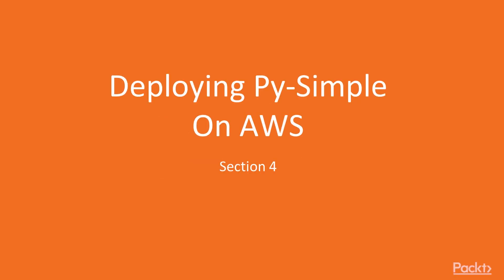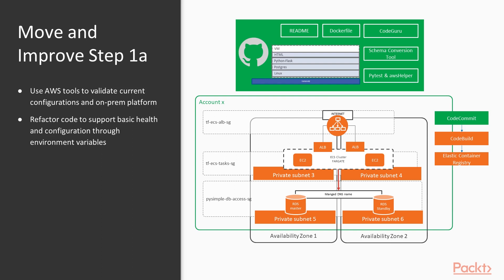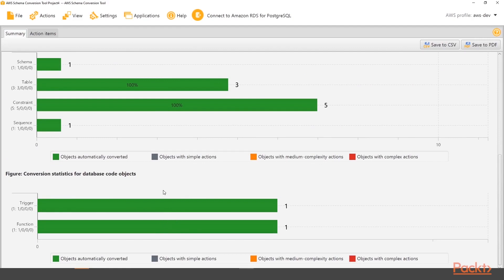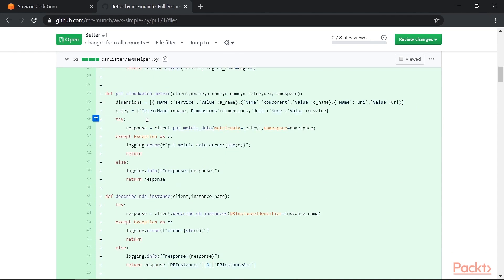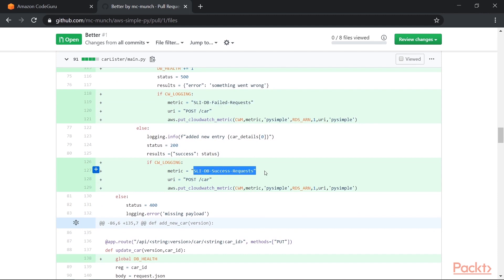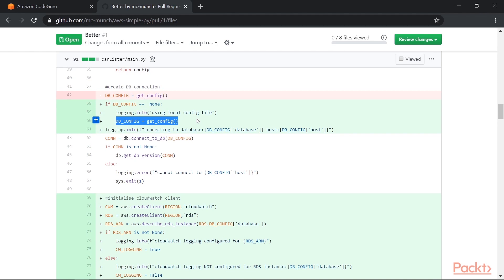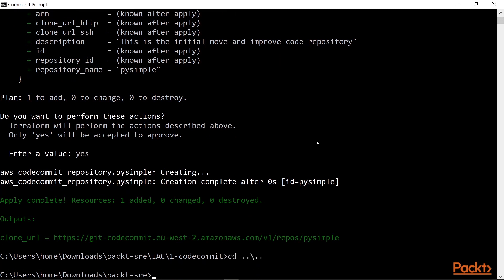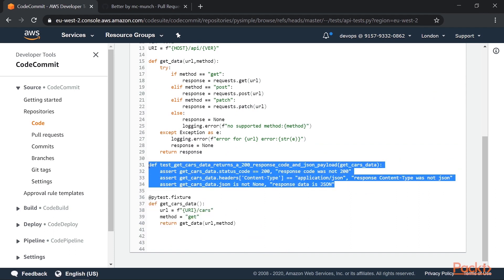Site Reliability Engineering on AWS : Optimizing and Migrating Our Code | packtpub.com